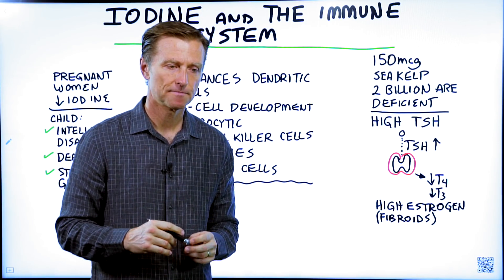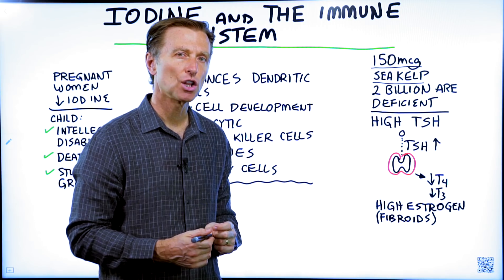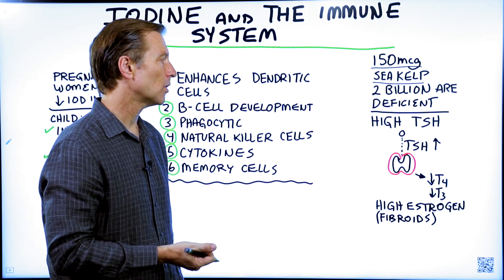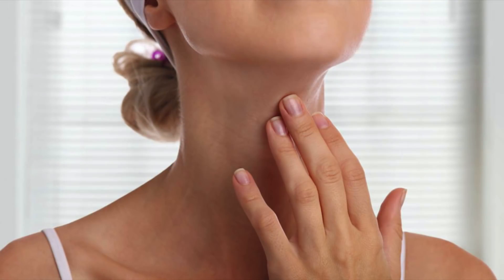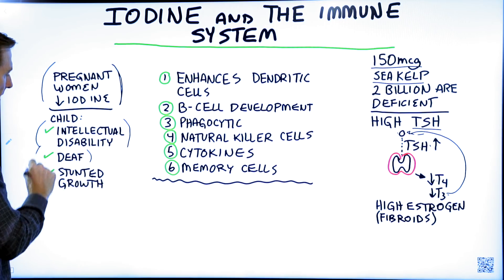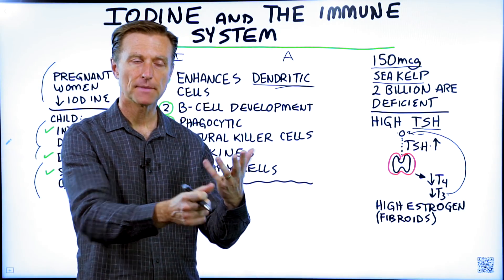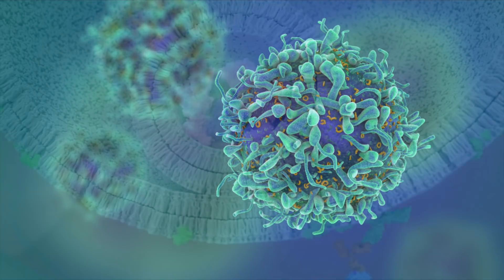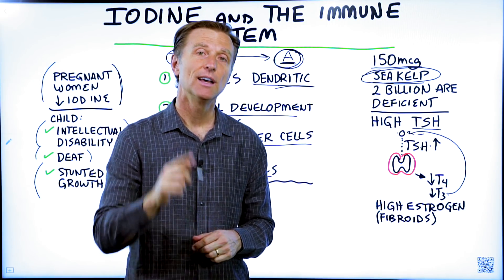Iodine and Your Immune System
Iodine has some pretty amazing and unique effects on the immune system. Here’s what you need to know.

Timestamps
0:14 The basics of iodine
0:58 Iodine and the thyroid
1:20 Iodine deficiency
2:33 Estrogen and iodine
3:14 Pregnancy and iodine
3:48 Iodine and the immune system

Today we’re going to talk about iodine and immune system health. I’ve talked a lot about important nutrients like zinc, vitamin D, and vitamin C in relation to the immune system. But I haven’t talked about iodine. Iodine has a unique influence on the immune system.

You need about 150mcg of iodine per day. Many people, around 2 billion, are deficient in iodine. Sea kelp seems to be the best source of iodine, but there are other great iodine sources as well.

The best iodine-rich foods are:
 • Sea kelp
 • Shellfish
 • Fish
 • Eggs
 • Dairy

Iodine is needed for the thyroid. The thyroid is the gland that stores iodine and helps make thyroid hormones. If you’re deficient in iodine, your thyroid stimulating hormone can go up. Thyroid stimulating hormone has a few different functions. One would be that it causes the thyroid to get bigger. Another function is that it increases the release of the thyroid hormone T4, which can then be converted to T3.

Something else that messes with the thyroid is estrogen. It just so happens that iodine is a great mineral to help lower high levels of estrogen.

Iodine and all of the trace minerals are very important for pregnant women. If a pregnant woman is deficient in iodine, there could be massive problems for the child, including:

 • Intellectual disabilities
 • Deafness
 • Stunted growth

Iodine and the immune system:

1. Enhances dendritic cells
2. Supports B-cell development
3. Helps stimulate phagocytes
4. Enhances natural killer cells
5. Enhances cytokines
6. Good for memory cells

I hope this helps you better understand the relationship between iodine and your immune system.